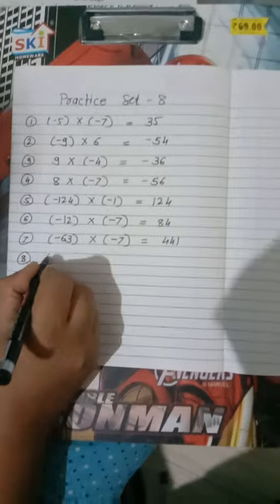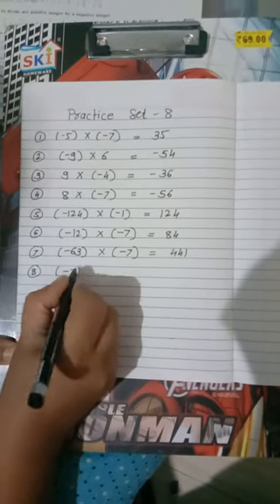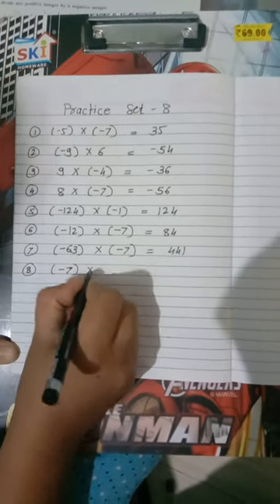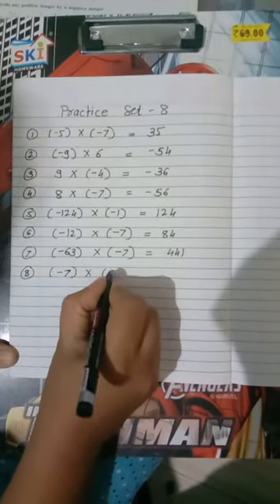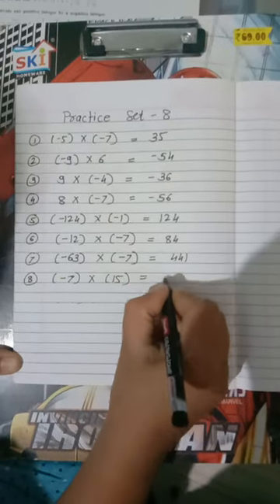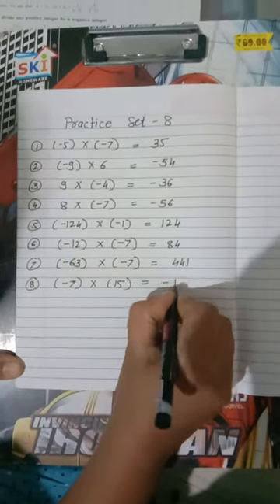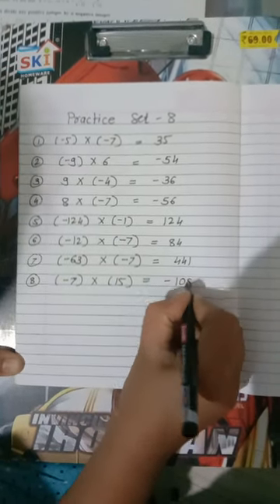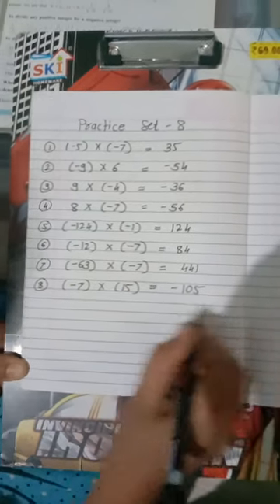Standard 7 Practice set 8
Practice set8
Multiplication and division of Integers